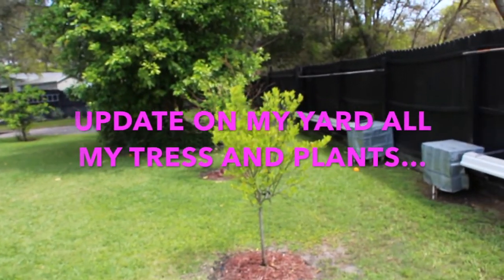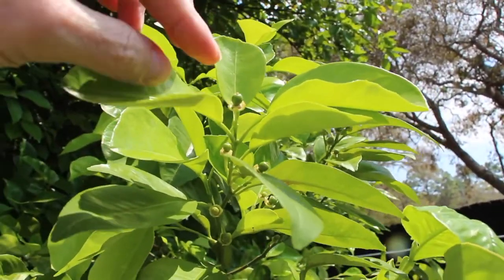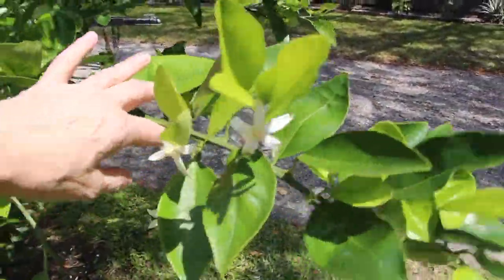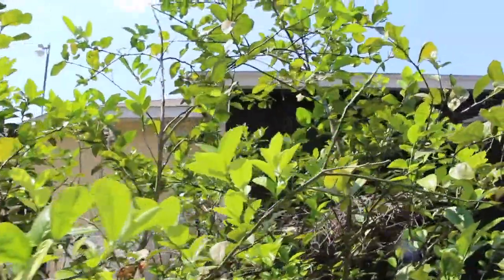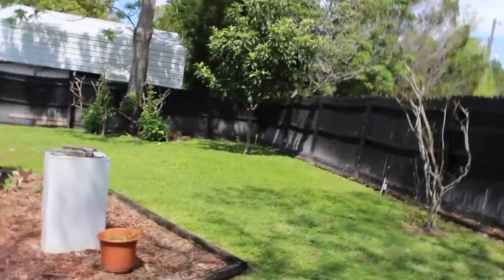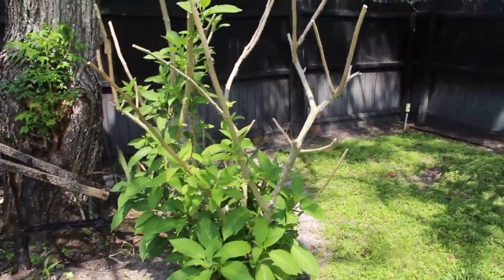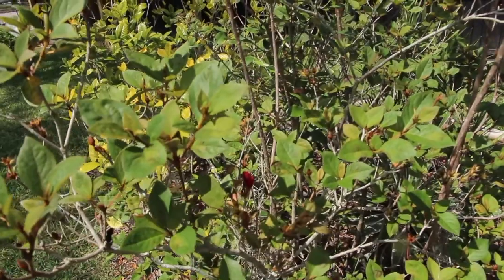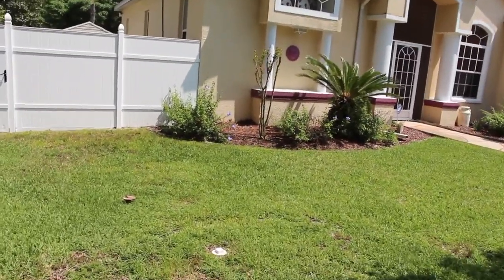PLANTS AND TREES/ AN UPDATE ON THE PLANTS AND TREES IN MY YARD/EPISODE 767/CHERYLS HOME COOKING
Here is another update on the plants and trees in my yard. They are growing great. This year I will have tons of fruit on mostly all my trees. ENJOY!!